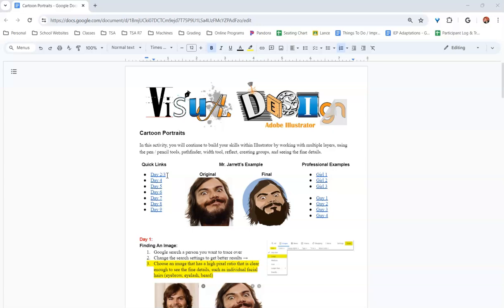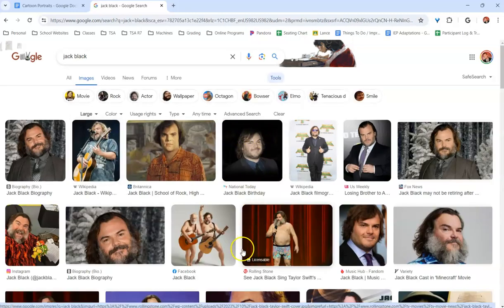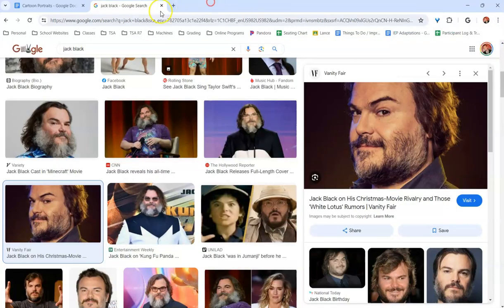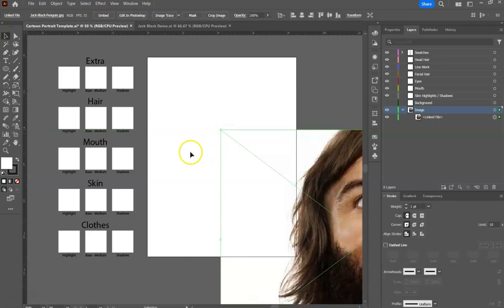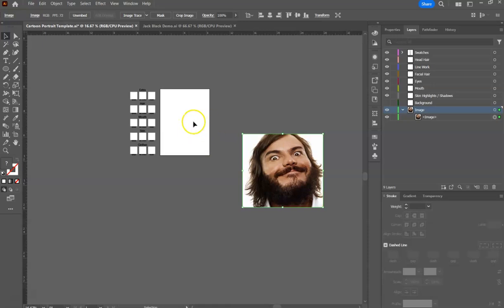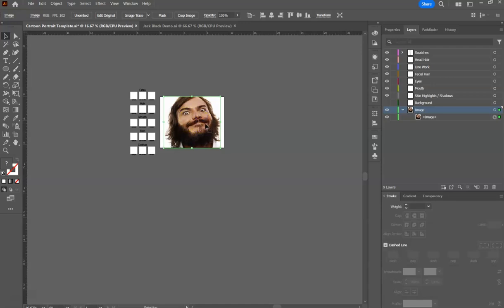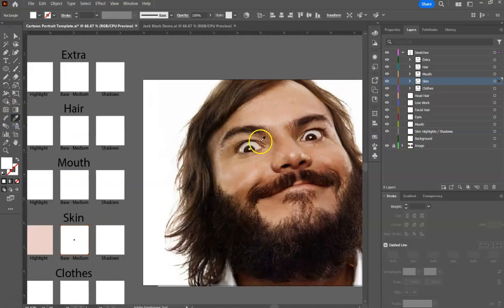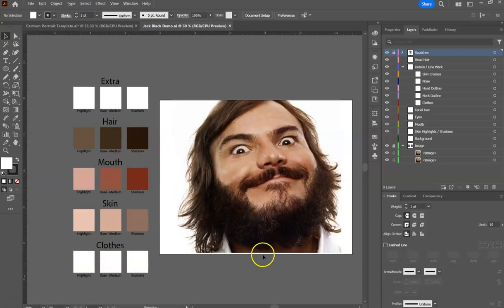VD Cartoon Portrait Day 1